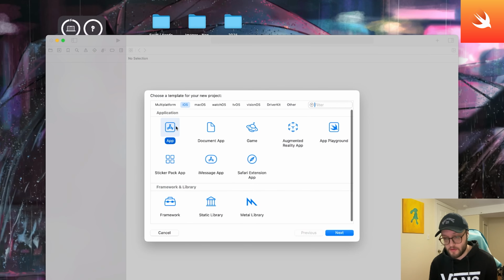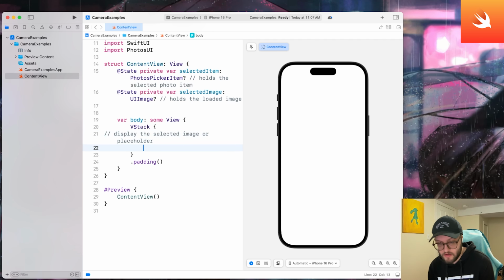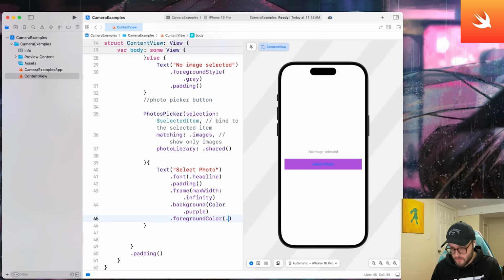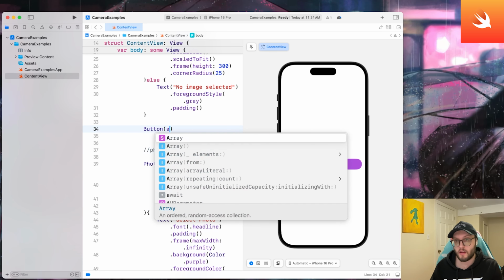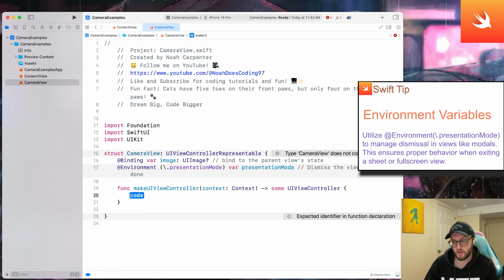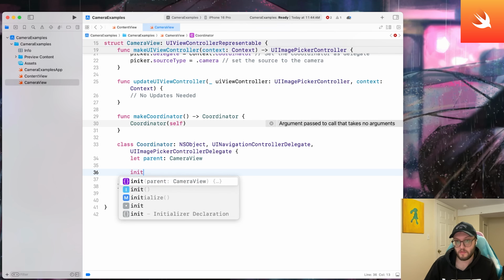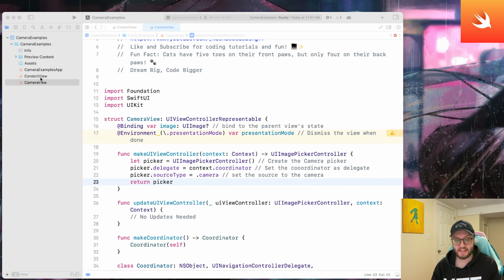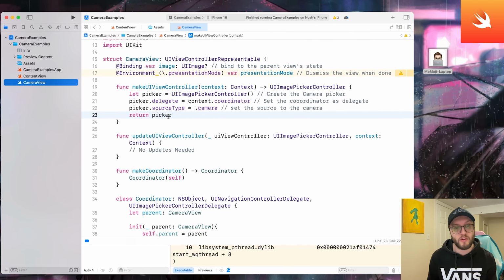SwiftUI Photos & Camera Tutorial: iOS Development 2025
In this video, I’ll show you how to create a custom camera view using UIViewControllerRepresentable and SwiftUI. We’ll also explore the power of PhotosPicker for modern image selection. Whether you're new to SwiftUI or looking to level up, this tutorial is for you!

🧐 What You’ll Learn:
Build a Camera View using UIViewControllerRepresentable.
Bind image states between views for a fluid UI.
Add a PhotosPicker to integrate iOS 16's modern photo selection experience.

Timestamps:
0:00 Introduction
0:35 Getting User permissions (Info.plist)
2:22 Setting up the UI
3:37 Displaying the image
5:04 PhotosPicker Button
7:25 Updating the view
4:50 Accessibility Labels
10:00 Adding Camera Button
11:35 CameraView
20:48 Passing the binding
21:05 Testing on preview and simulator
21:50 testing on a real device
22:56 Displaying a placeholder
23:44 Wrap up